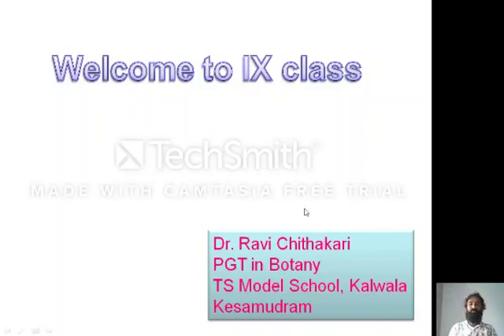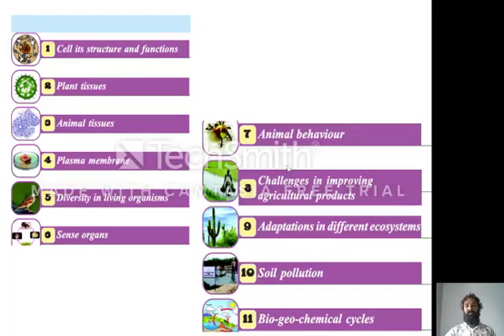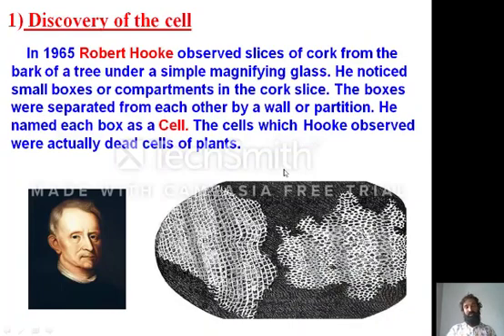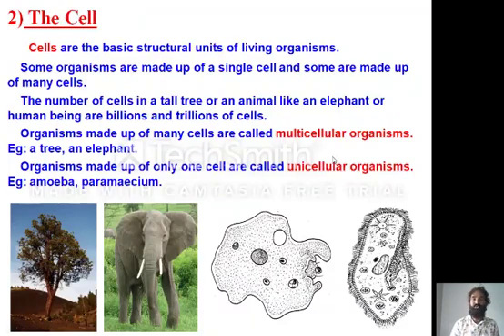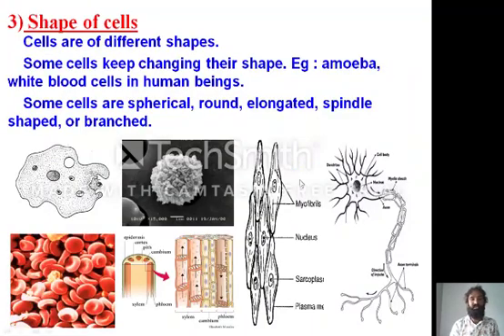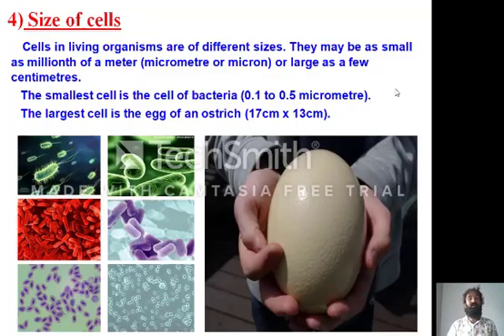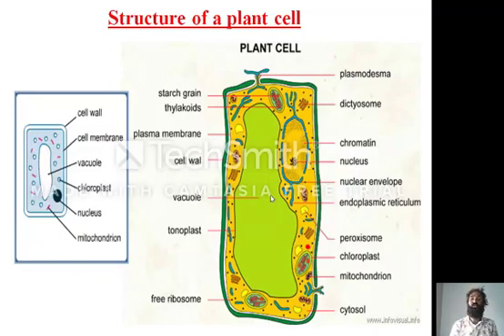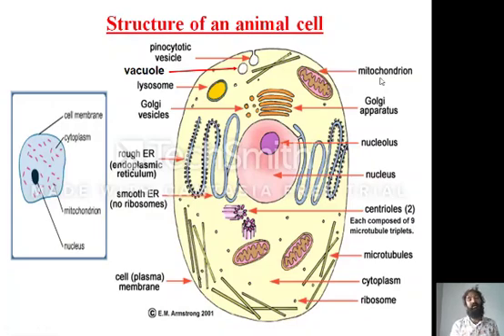Cell structure & function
Typical cell